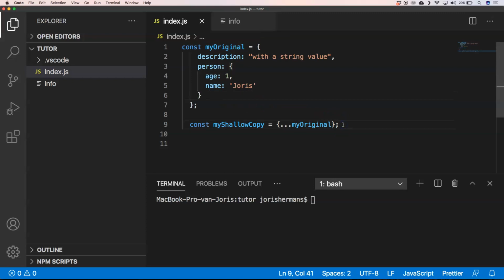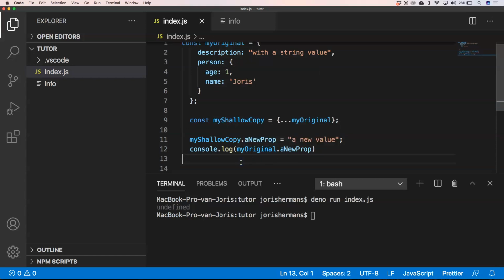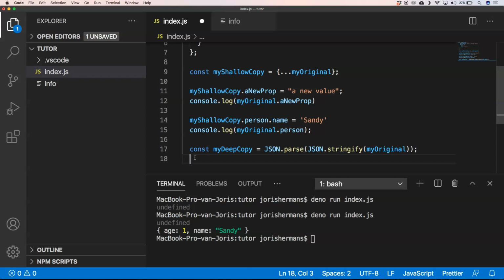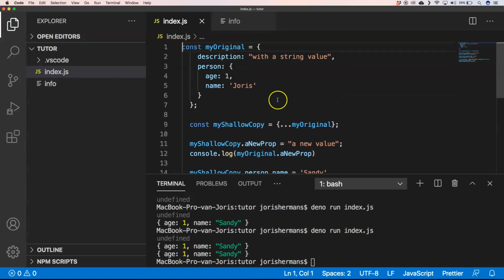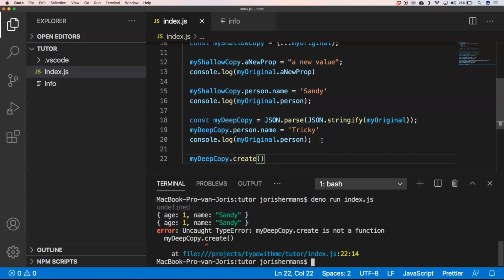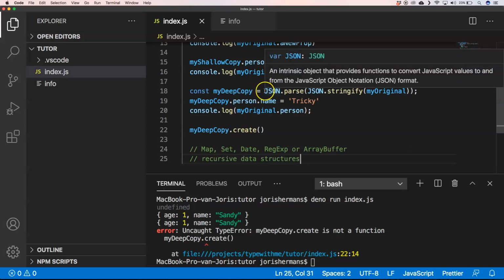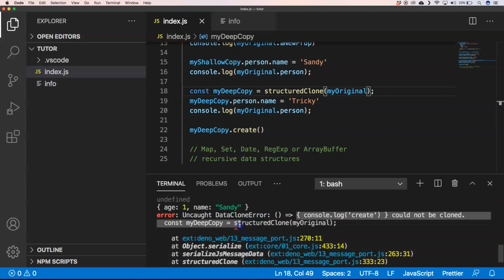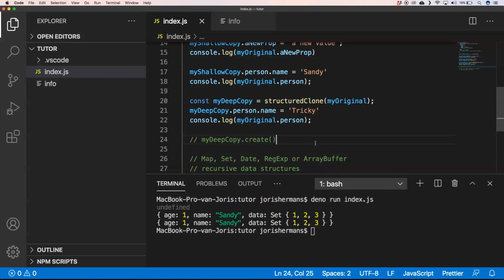structuredClone, a deep copy in javascript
structuredClone, a deep copy in javascript is a new way to perform deep copy's in javascript. In this video I walk you through the steps on how to use structuredClone, what a deep copy is vs a shallow copy and what tricks you could use in the past. I am happy that this exists in the browser.